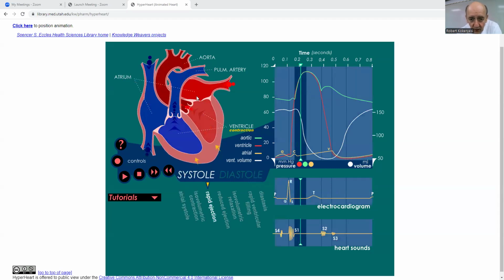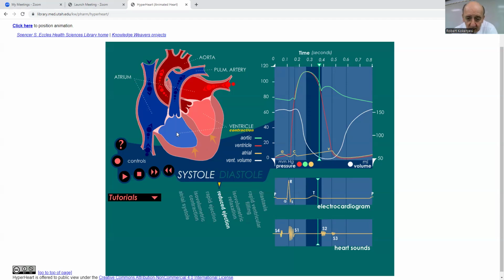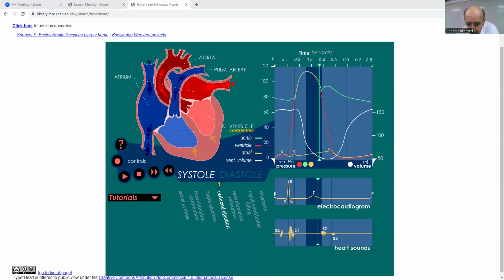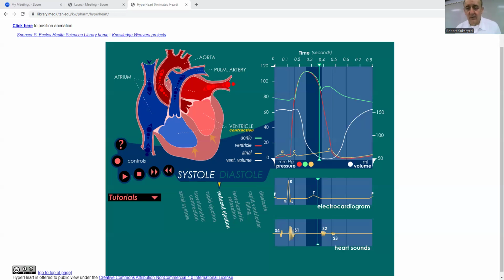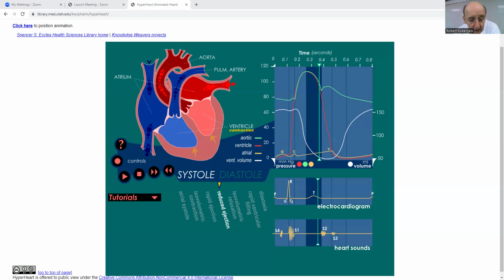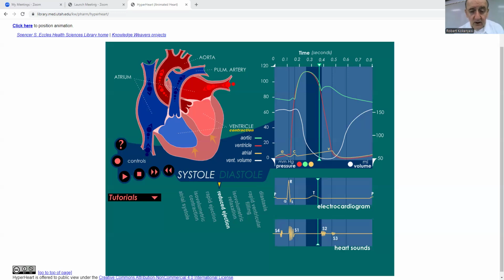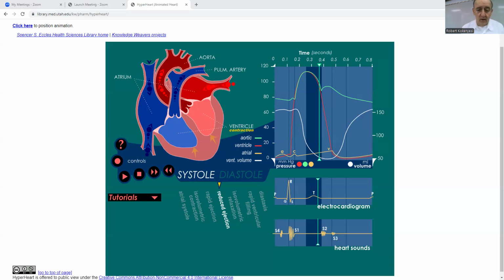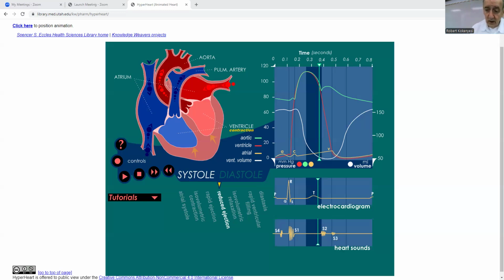Chapter 20 part 2 lecture